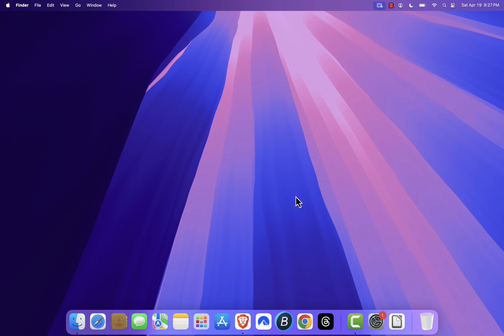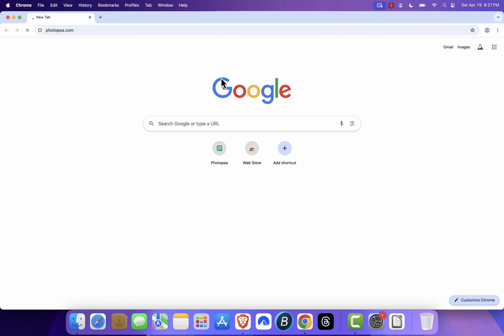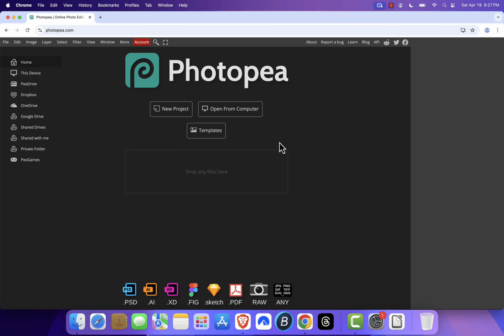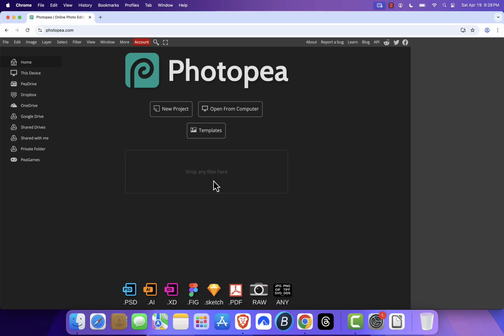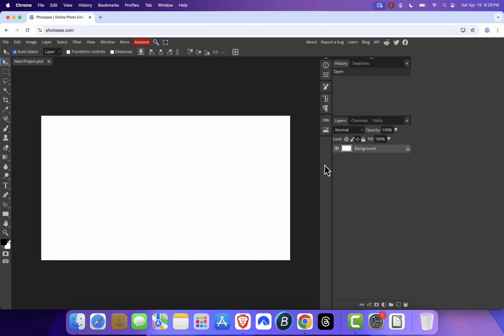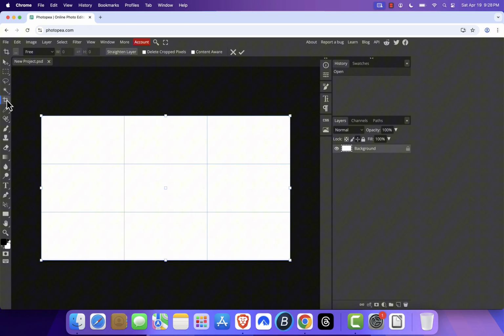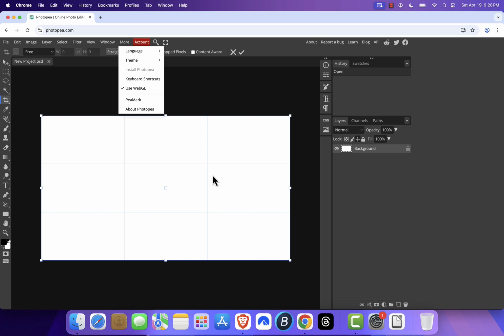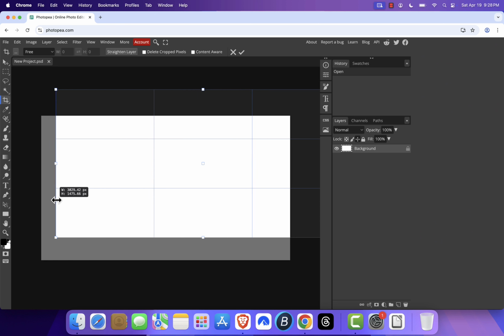How To Install Photoshop on Mac for FREE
How To Install Photoshop on Mac.